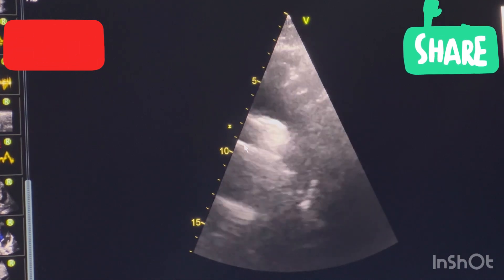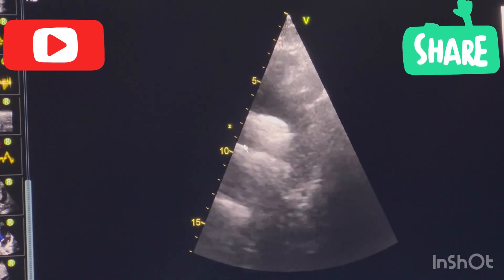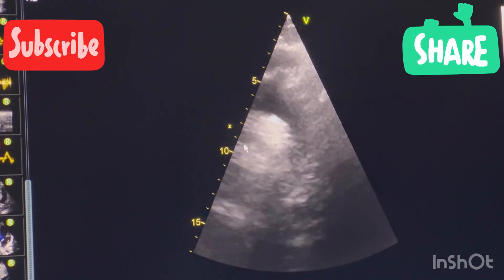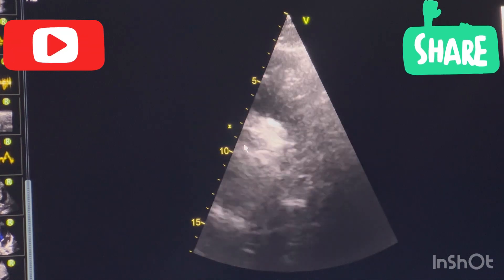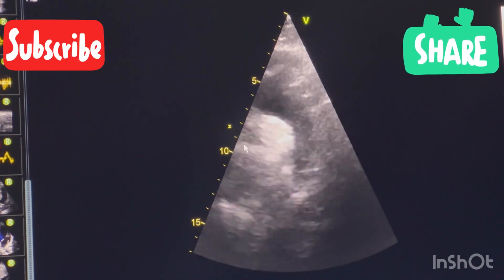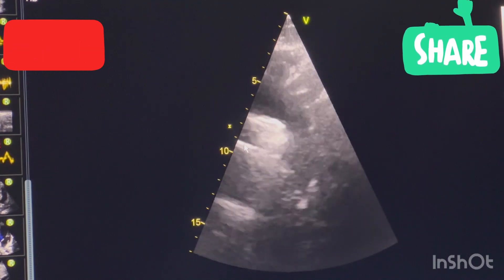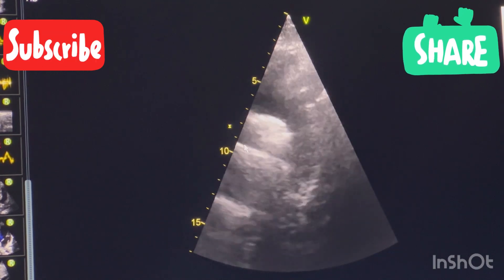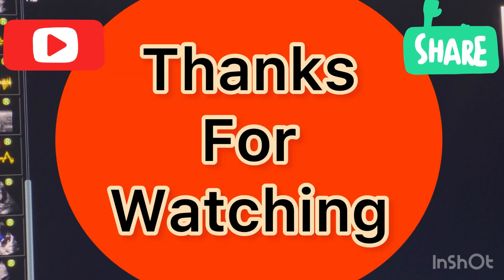Vlog 8. Echo images in detail.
This video explains what we see in standard echocardiography images.